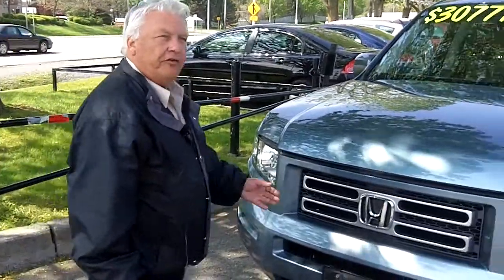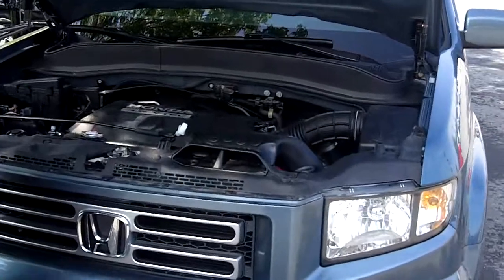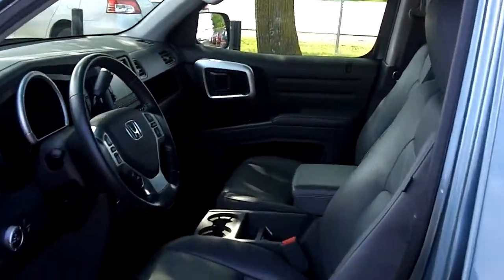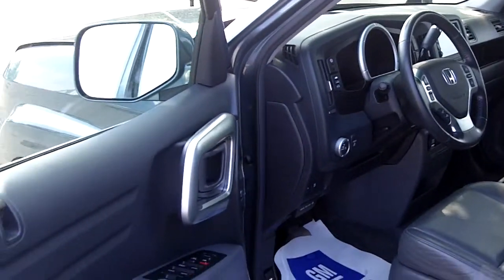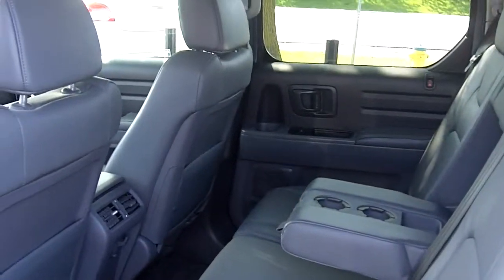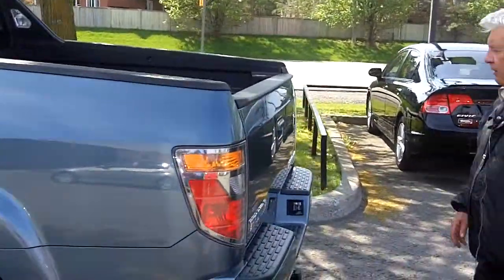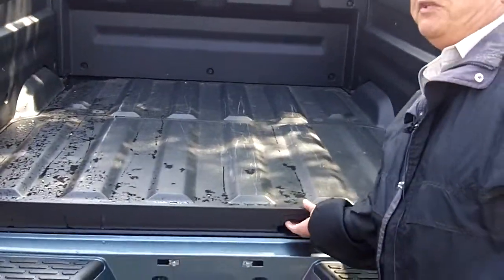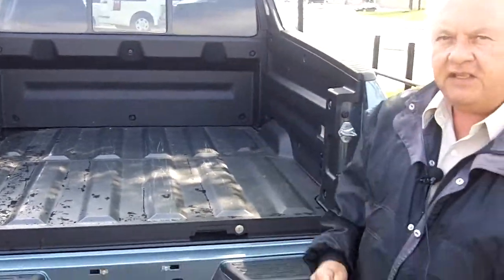2007 HONDA RIDGELINE - A40506 - TurpinAutoWorld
- Navigation, Moonroof, power windows, power locks, power mirrors, crwe cab, 4x4, awd, cruise, tilt, am/fm/cd, leather, air conditioning, dual air bags, boxliner, storage box, dual way tailgate.